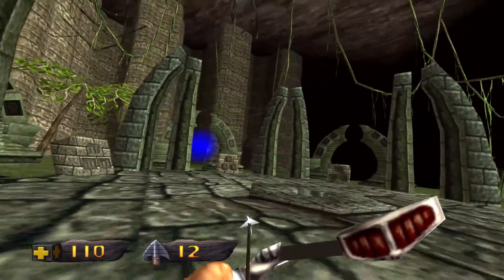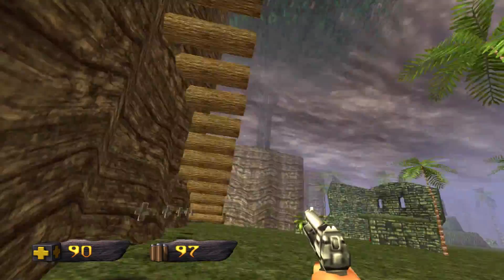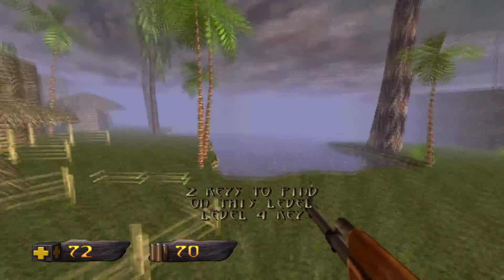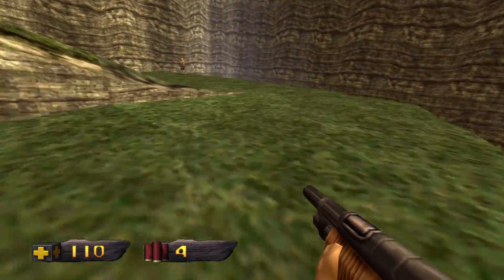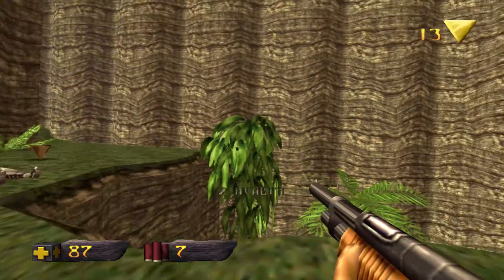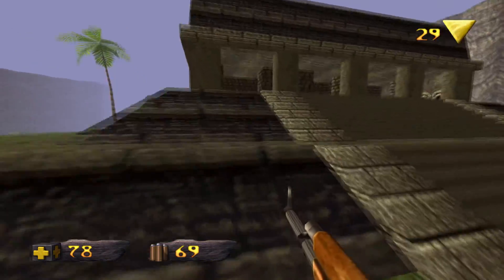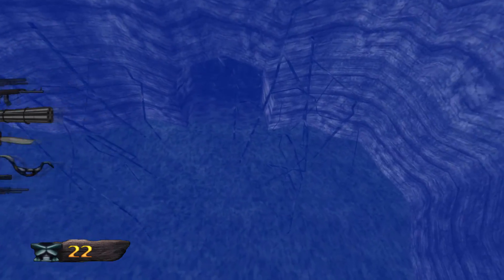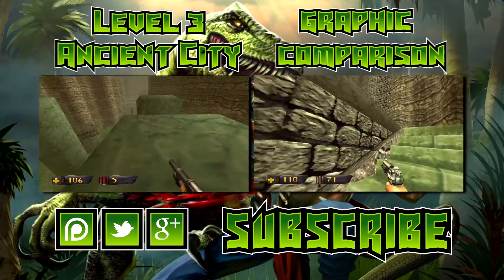Turok Dinosaur Hunter Enhanced Playthrough Level 2 The Jungle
Continuing my playthrough of Turok Dinosaur Hunter Enhanced this video is of level 2 The Jungle, a level I have never fully played until I got my hands on this remake.

Links